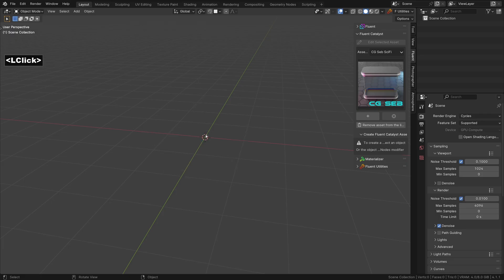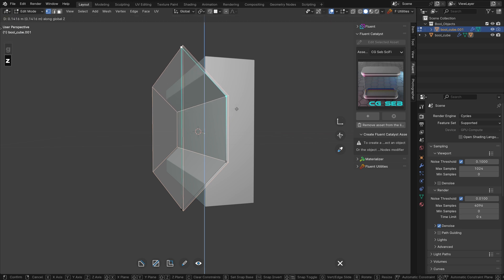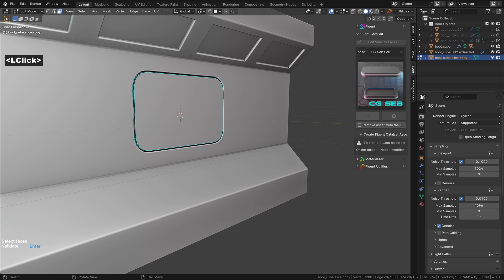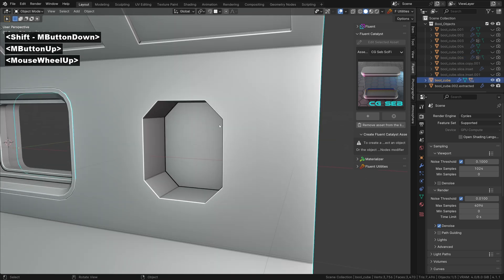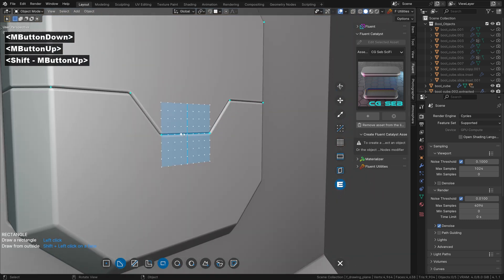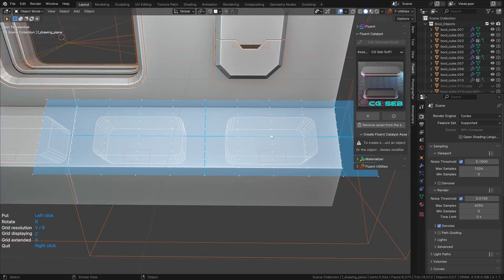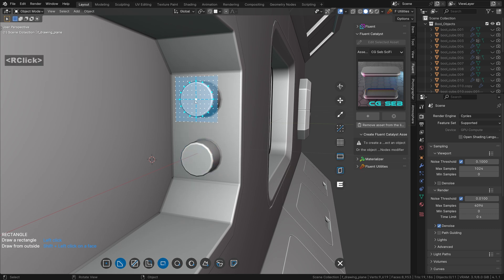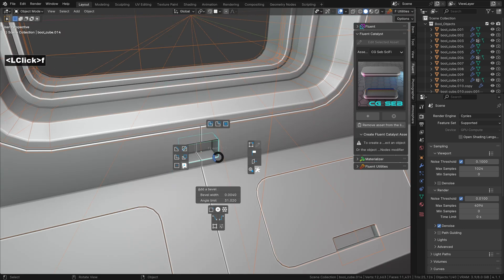Fluent 3.1 - Make a Scifi wall (Blender Addon)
Hello! Here is a quick video on how to make a scifi wall using Fluent for Blender.

Graphics Card: RTX 3070
CPU: i5 10600K
RAM: 16GB
Blender: 4.1
TexStudio: 2.0
DECALMachine: 2.9
Fluent: 3.1.2
Fluent Materializer: 1.6.3
Fluent Catalyst: 1.2